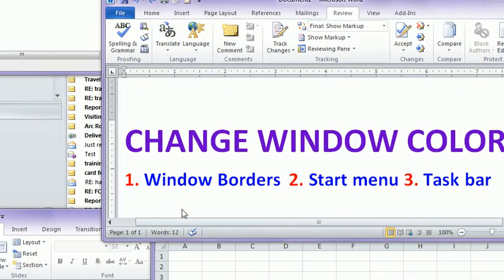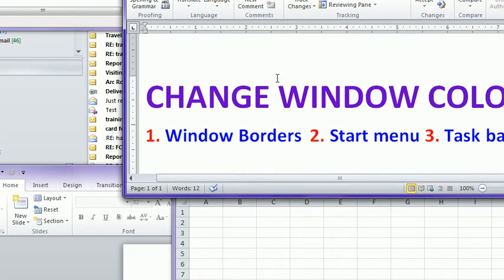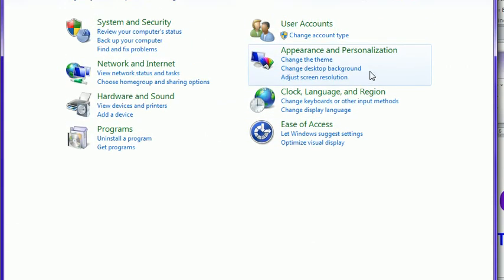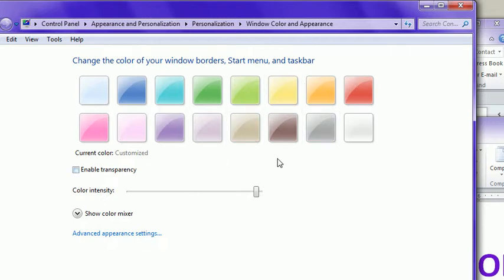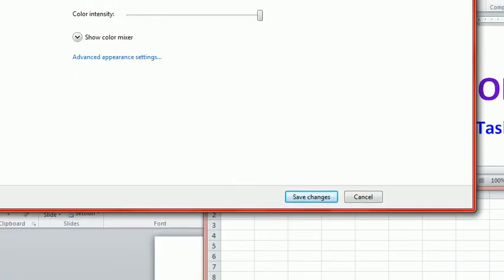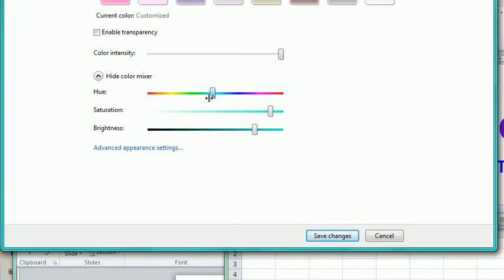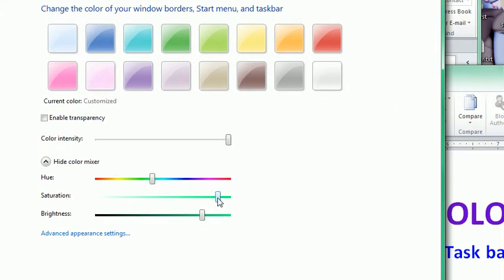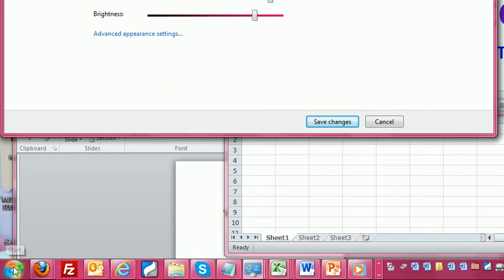Change the Color of Start menu, Taskbar and borders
This video will show you how to change the color of your window borders, start menu and task-bar in Windows 7.

This video is for instructional and educational purposes.